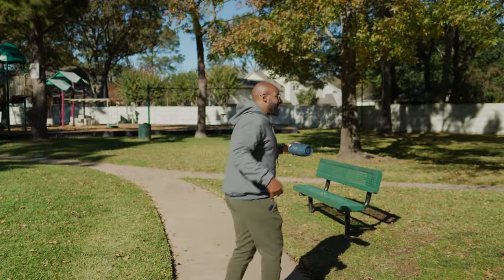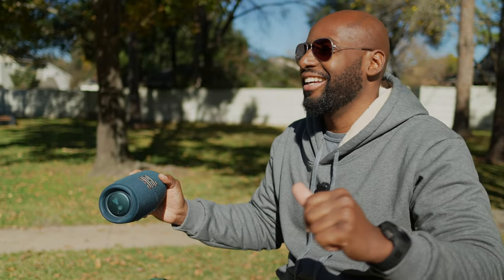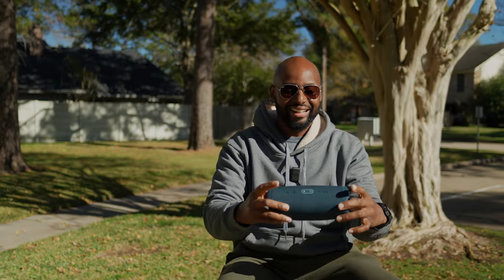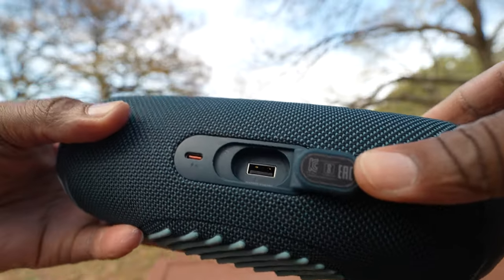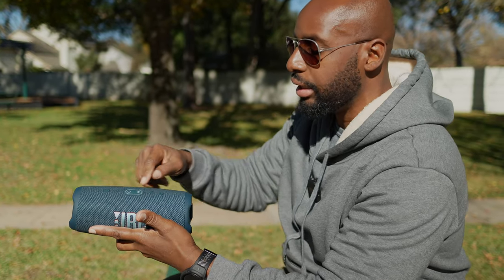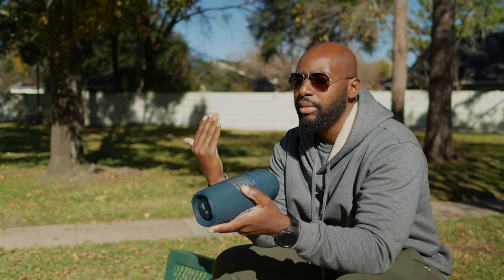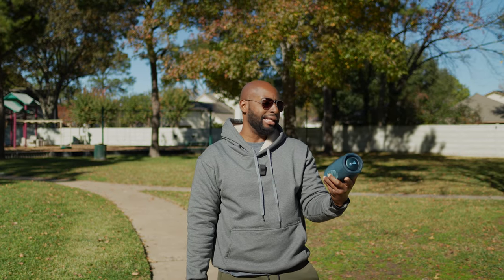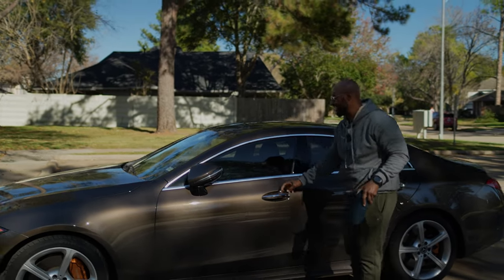JBL Charge 6: Should You Wait, Or Get The Charge 5?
The JBL Charge 5 is almost two years old. This means JBL should be launching the Charge 6 soon. Is the JBL Charge 5 still worth it in 2024? Or should you wait until the JBL Charge 6 release date?

👉 JBL Charge 5